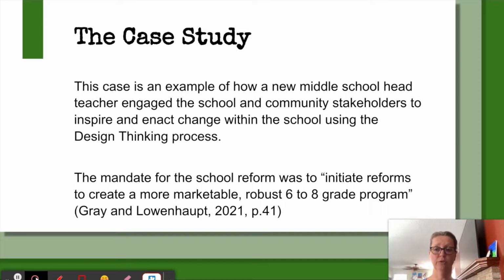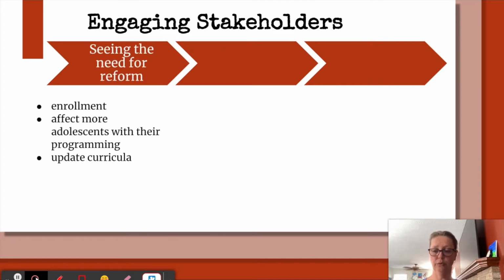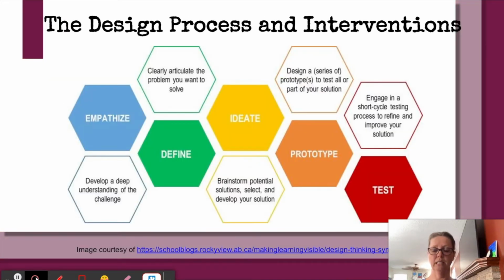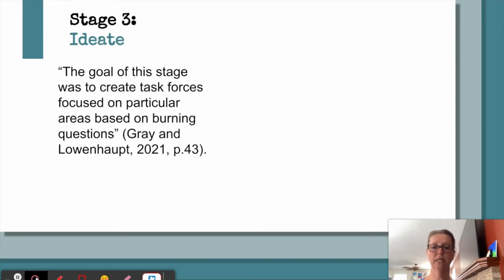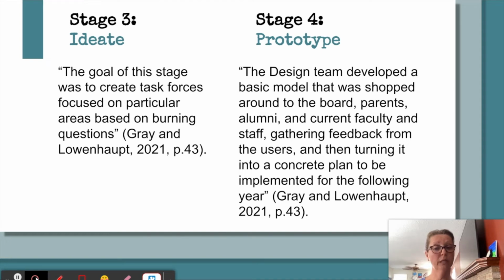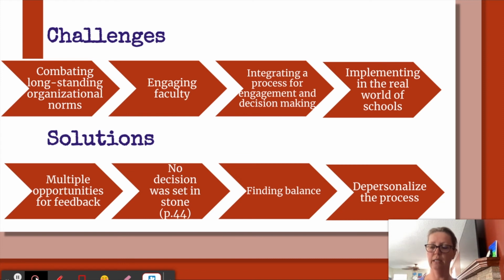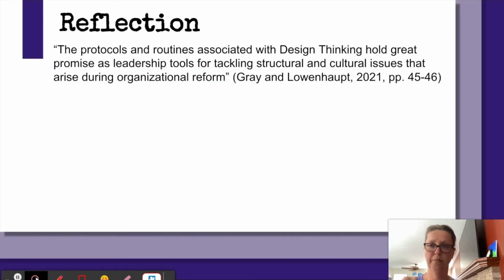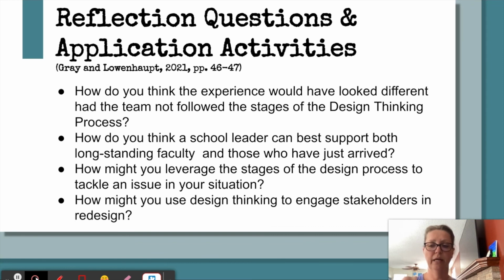Gray and Lowenhaupt Article - Cooledge ED6005